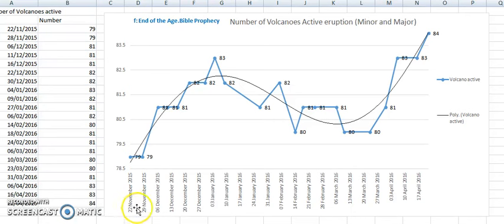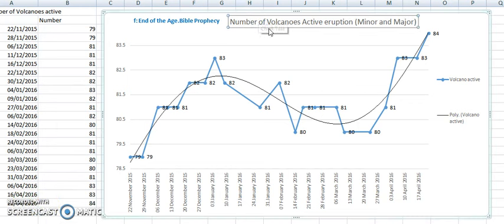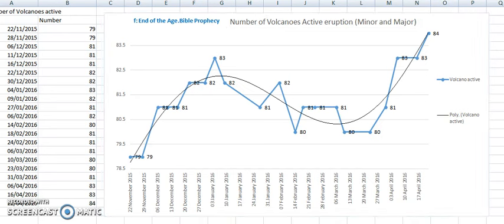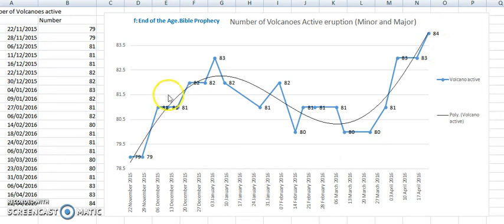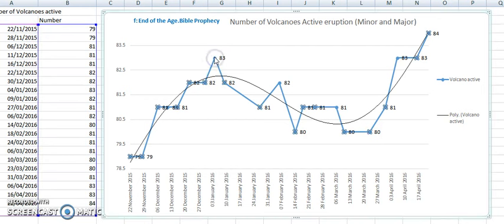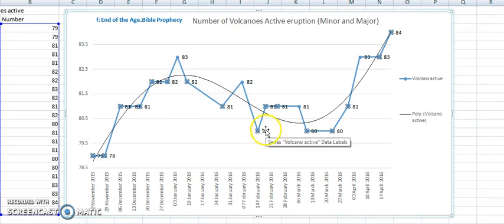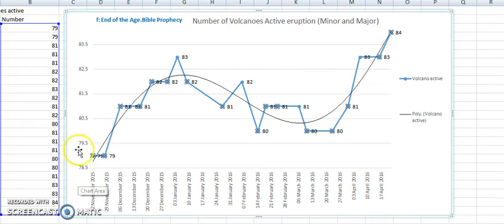Volcano activity data - Highest in 5 months